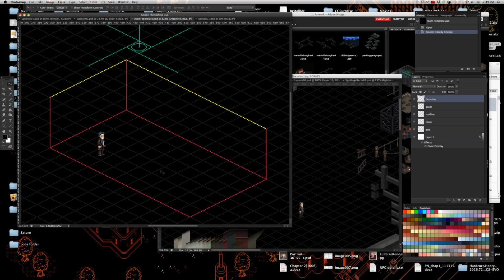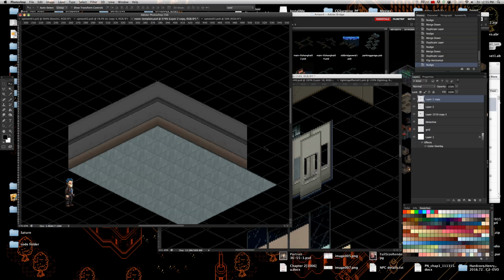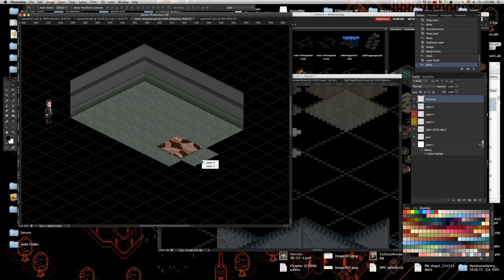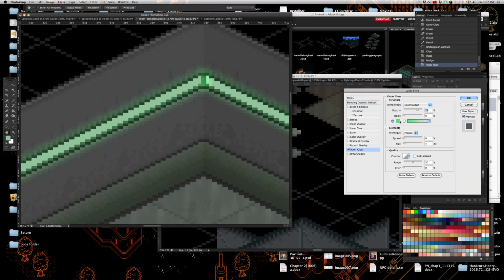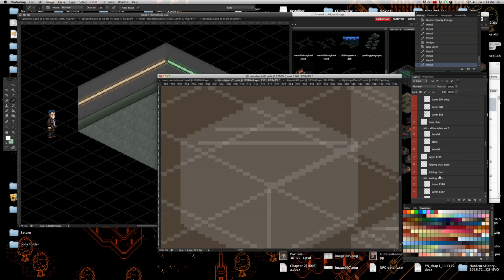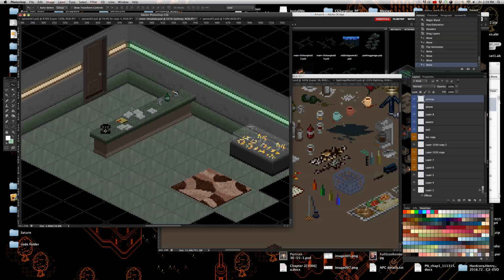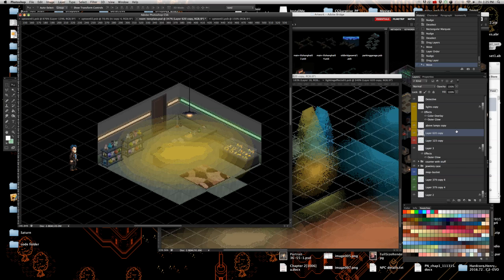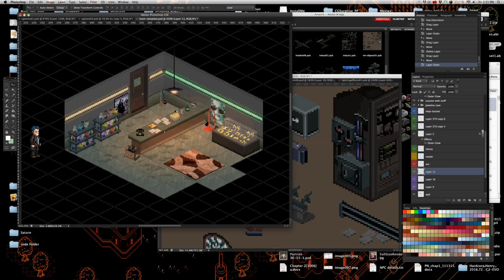Isometric Interior Composition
In this video I show you how to put together a room using elements I've (you've?) already created. I use all the techniques I've already shown in past videos so you'll have to reference my channel for the specifics.